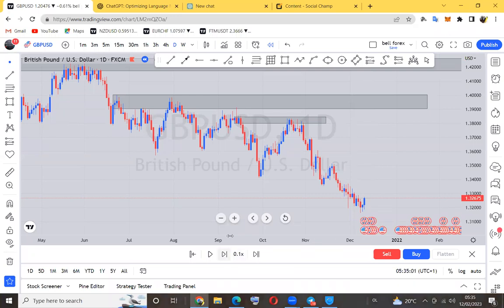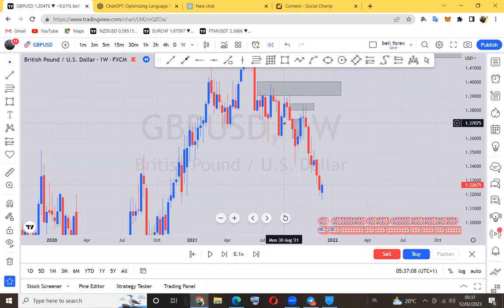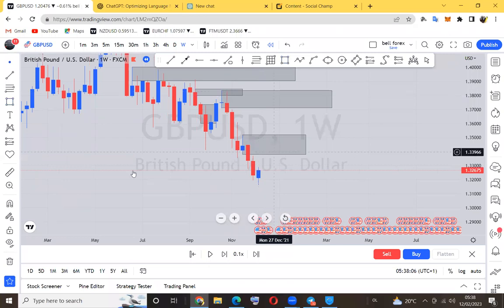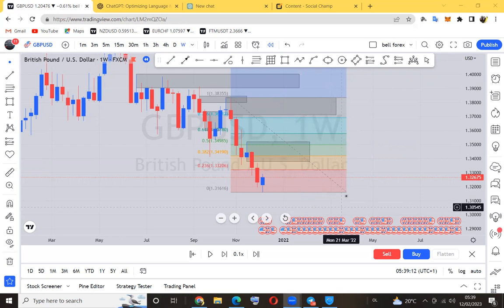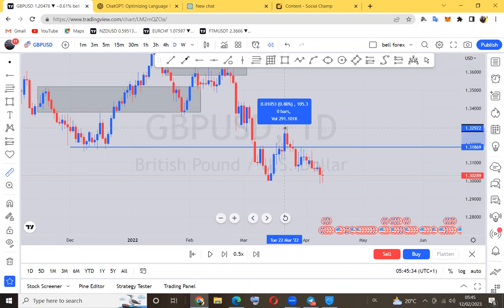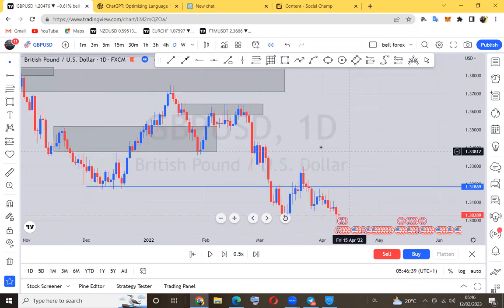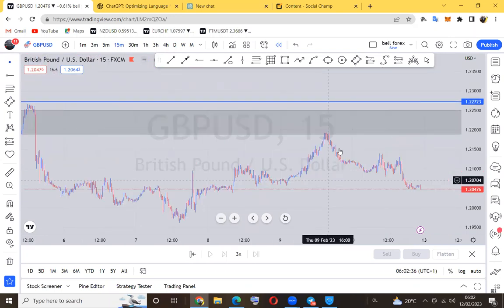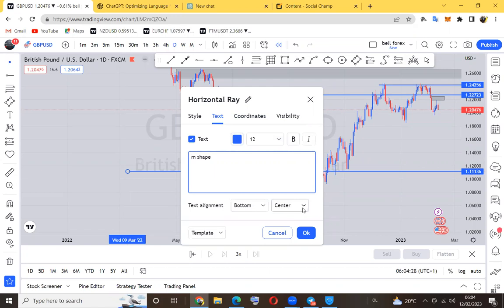technical analysis perfection lecture 2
This is a past paid class record on Technical Analysis, make sure your watch the full program of 4 lectures.

Don't forget

➡️ Register with the best forex broker that uses MTN and ORANGE mobile money with lowest spread and best trading conditions.. also we help you very your account